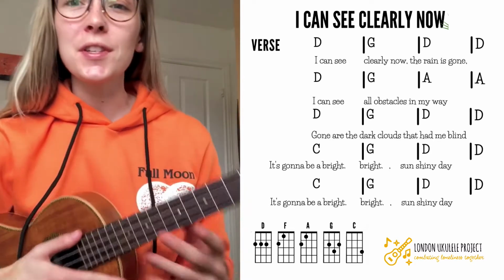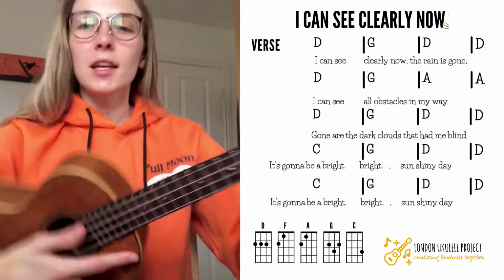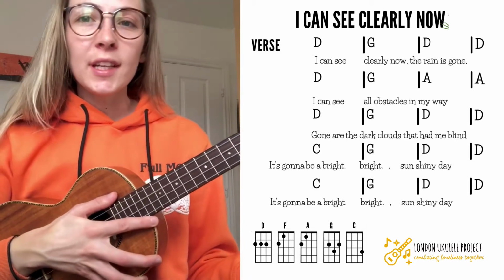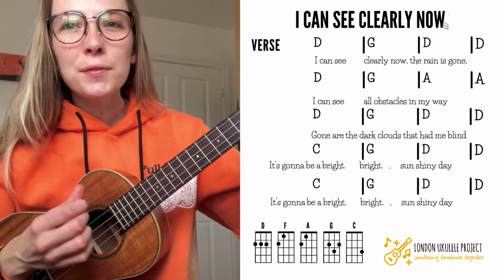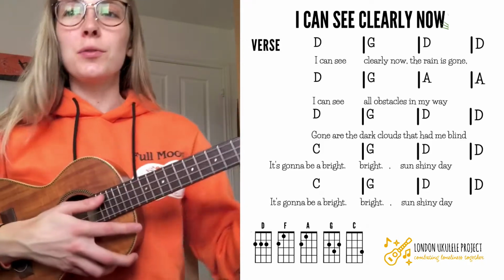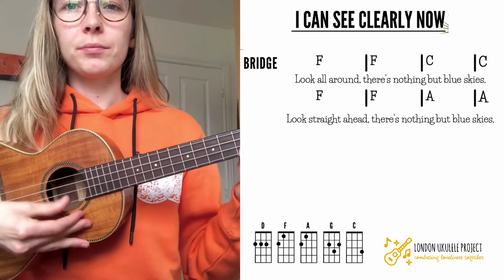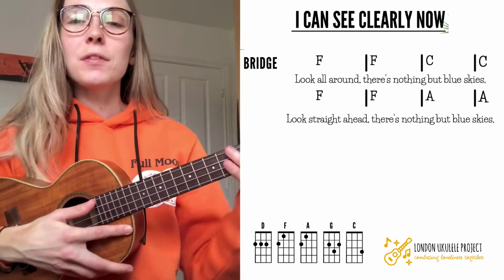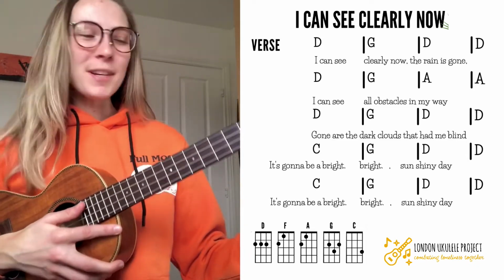Song Six - I Can See Clearly Now the Rain Has Gone - Johnny Nash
** It has been kindly pointed out to us that the diagram for the F chord is not correct. For this we apologise! F is in fact 0102

Chords and Lyrics are on the screen so that you can play and/or sing along.
A printable link is available to Patrons signed up to our resource

The London Ukulele Project is a not for profit organisation whose mission is to encourage and facilitate music-making for all, with the aim of building communities, enhancing wellbeing and combating loneliness.

🎶 shouting us a virtual coffee or

🎶 become an LUP patron where you can access a heap of resources.

We’d love to see you on any of our other social media sites
Twitter we are also on Tik Tok, come duet with us!